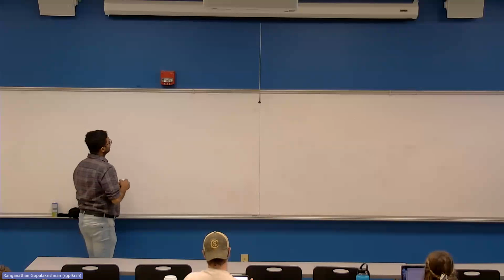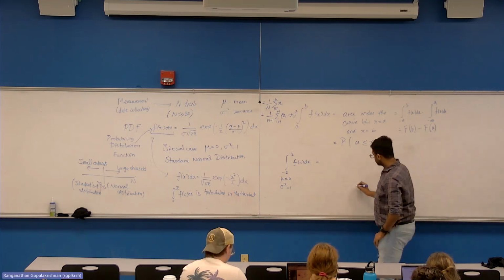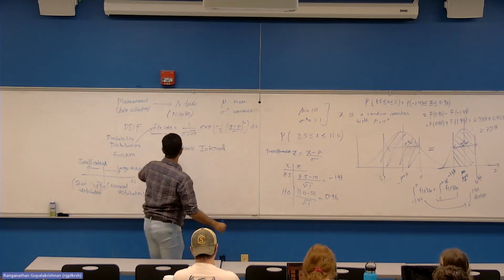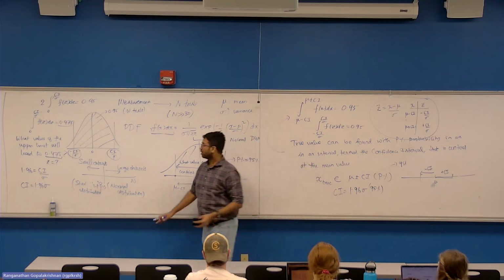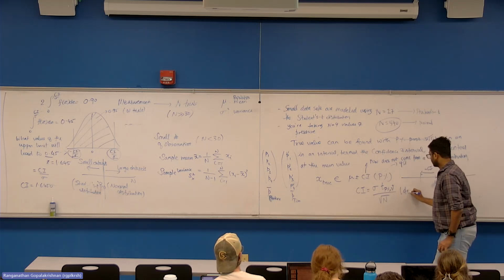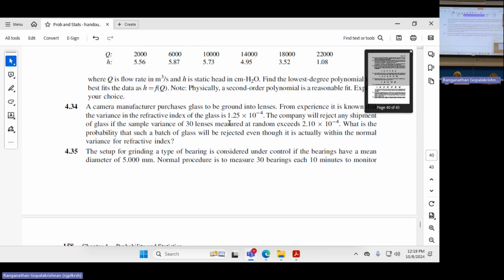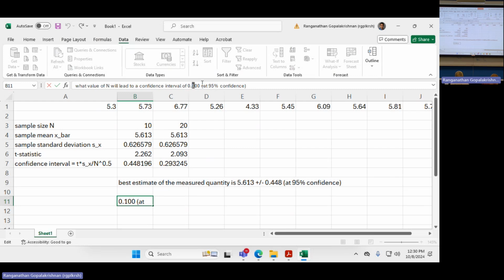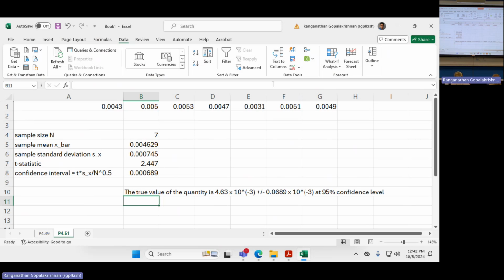Numerical Methods 20241008 112103 Meeting Recording